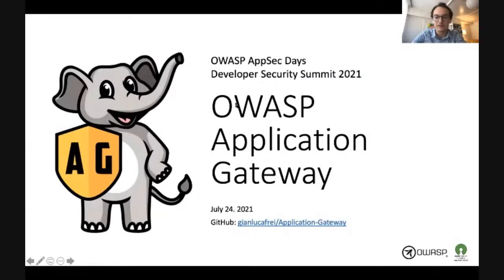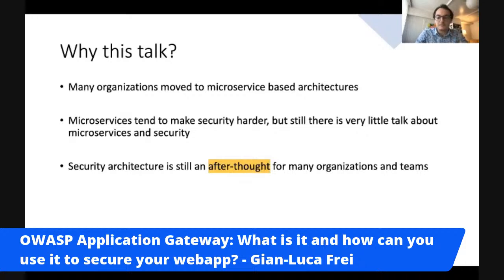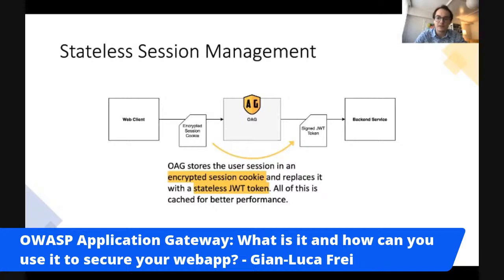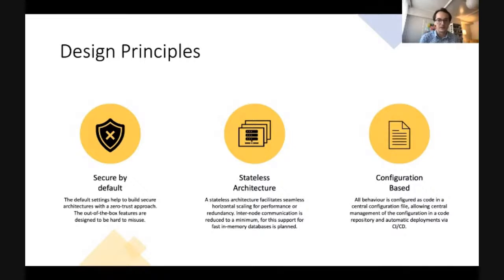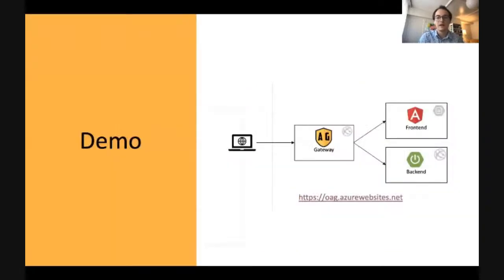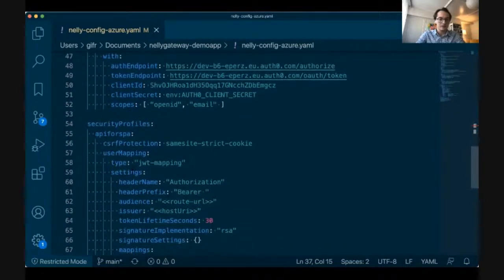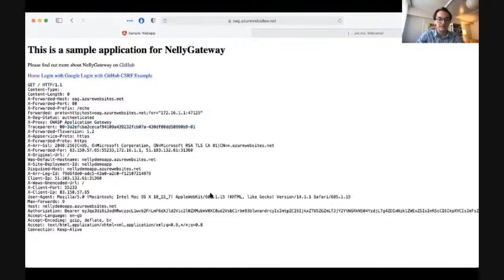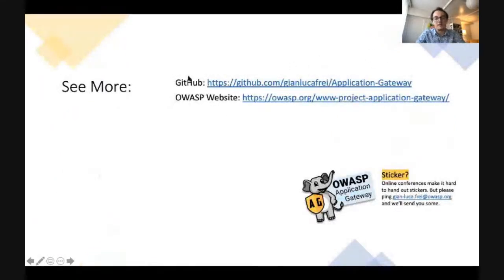OWASP Application Gateway: What is it and how can you use it to secure your webapp? - Gian-Luca Frei